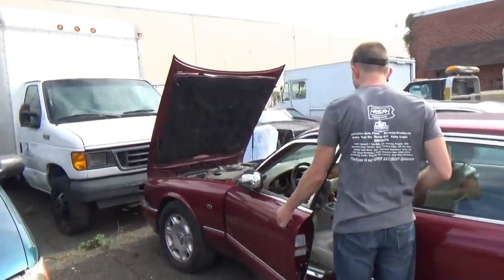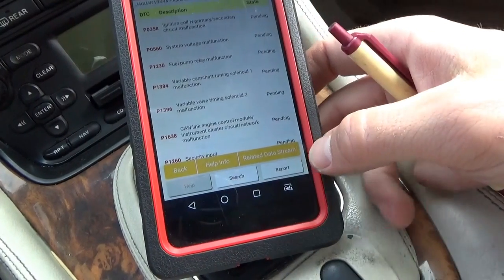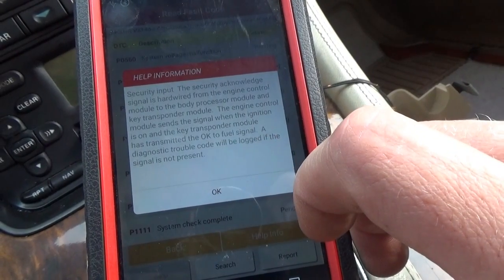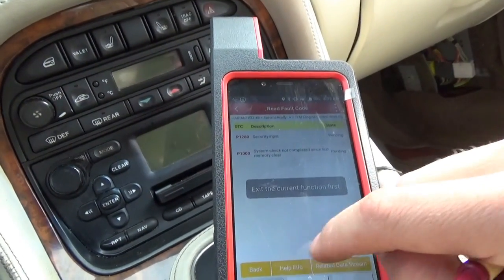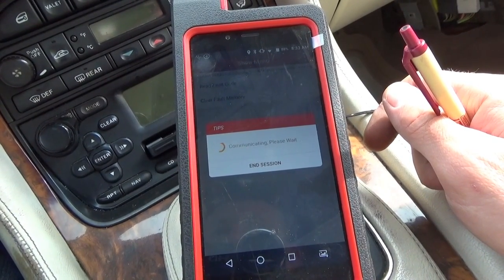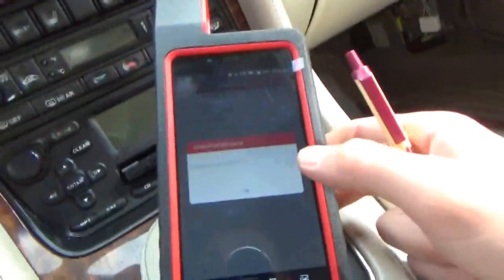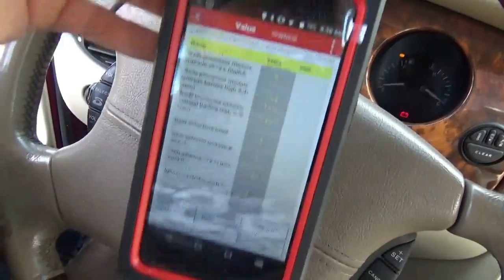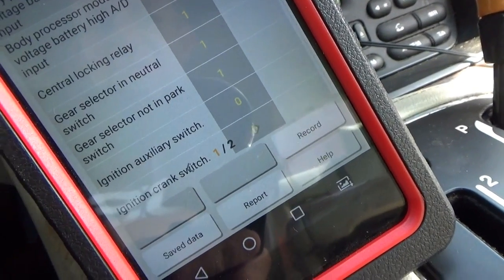Jaguar No-Crank: P1260 (SI Ep. 15.2)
On to the next one!
This vintage 2001 Jaguar XJ8 refuses to crank over.

Maic Salazar and I do our best to reach a logical conclusion as to why this European is setting a P1260 security DTC.

Ivan